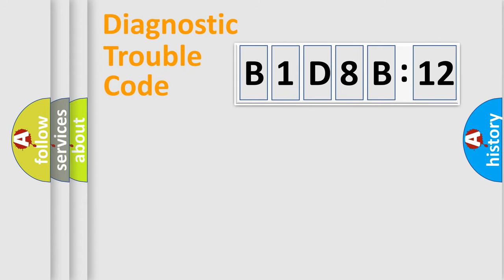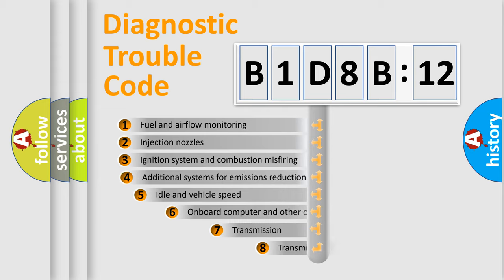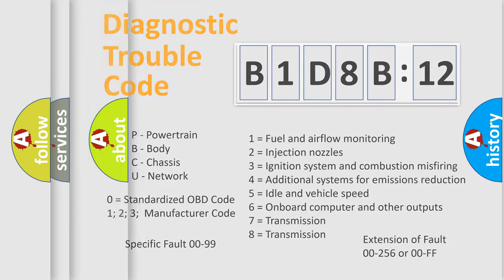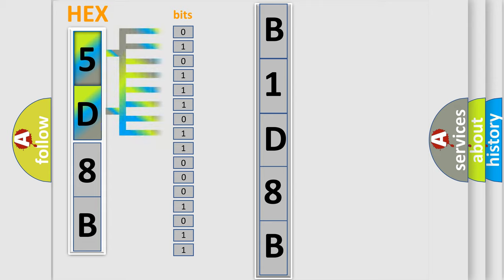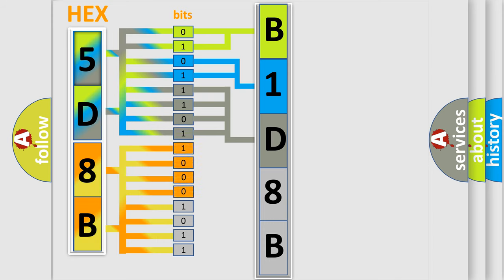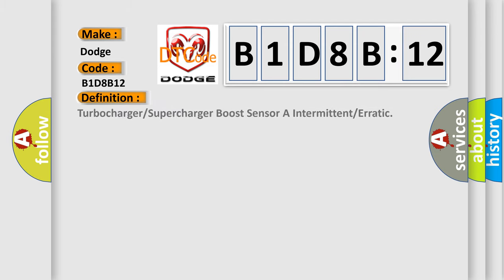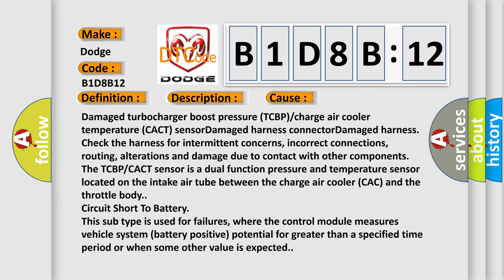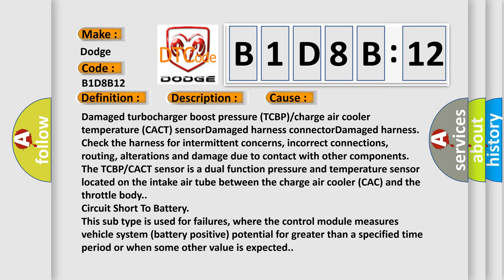DTC Dodge B1D8B-12 Short Explanation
Contents:
0:21 Basic DTC analysis according to OBD2 protocol standard.
1:48 Insight into programming
2:58 A diagnostically understandable description of the Diagnostic Trouble Code
3:05 Basic error definition

Make:
Dodge
Code:
B1D8B 12
Definition:
Turbocharger or Supercharger Boost Sensor A Intermittent or Erratic
Description:
 lower thenp higher then The powertrain control module (PCM) continuously monitors the TCBP circuit for concerns. lower then or p higher thenThe test fails when the PCM detects ten intermittent events during a single drive cycle.
Cause:
Damaged turbocharger boost pressure (TCBP) or charge air cooler temperature (CACT) sensorDamaged harness connectorDamaged harness
Diagnosis:
Check the harness for intermittent concerns, incorrect connections, routing, alterations and damage due to contact with other components. The TCBP or CACT sensor is a dual function pressure and temperature sensor located on the intake air tube between the charge air cooler (CAC) and the throttle body.